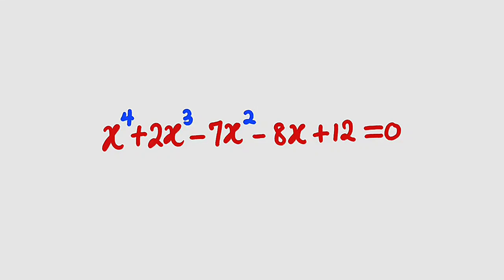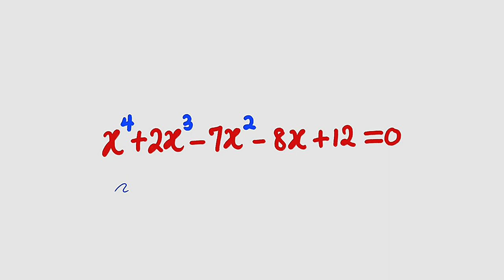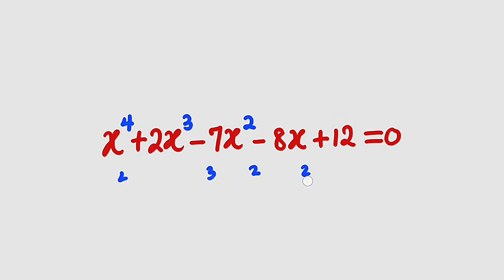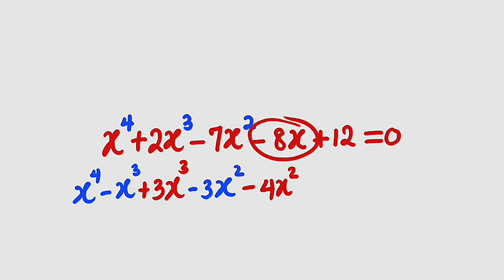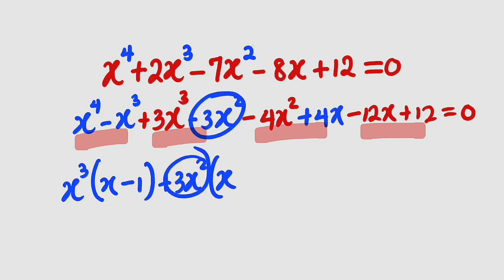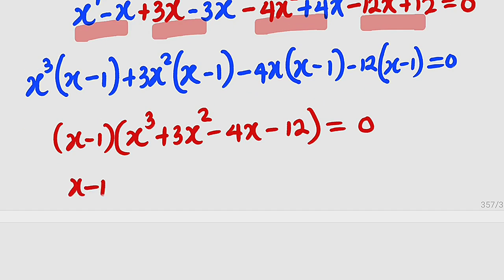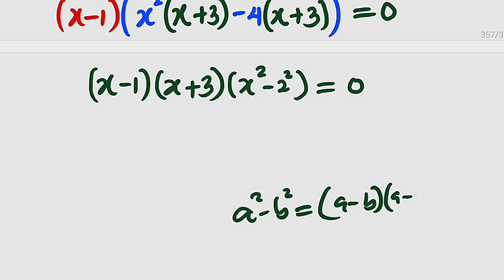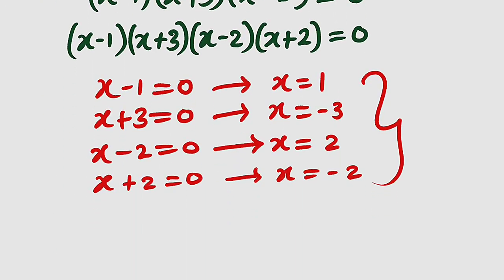Quartic Equation | Factor by grouping